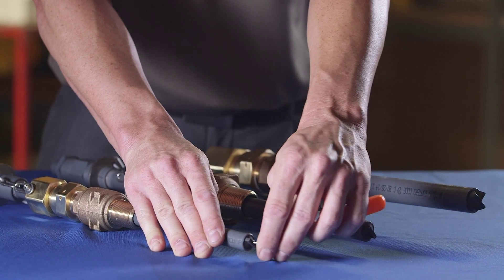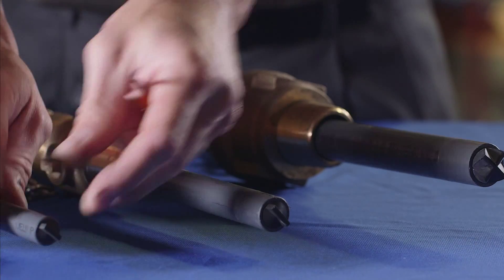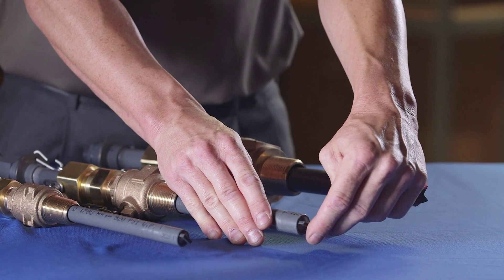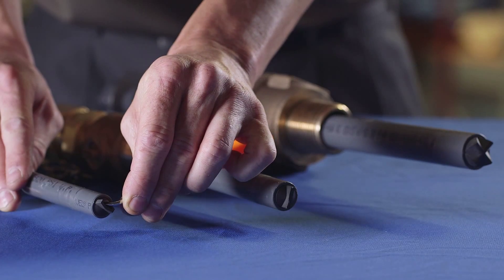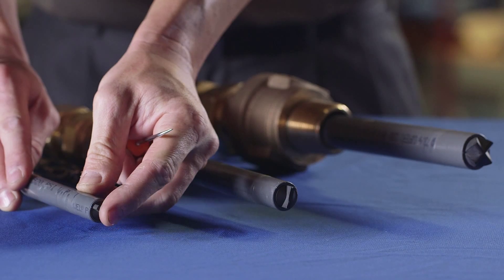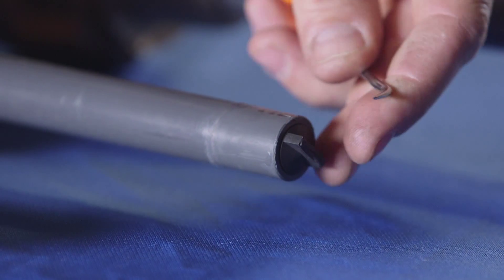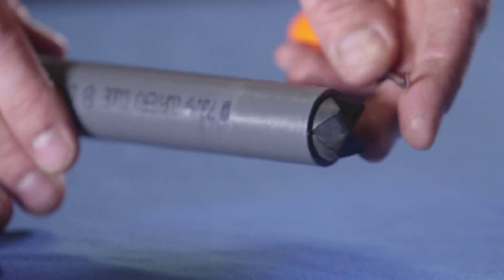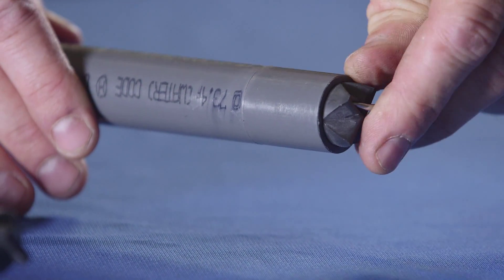Highlight: SAF-T-Seal Elastomeric Tip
One of the unique features available on select SAF-T-FLO products is the SAF-T-Seal elastomeric tip.  The tip helps combat scaling and clogging caused by many common treatment chemicals (sodium hypochlorite, ammonia, etc.)